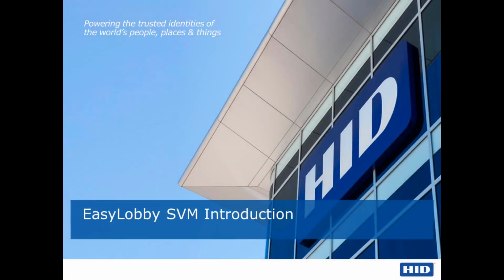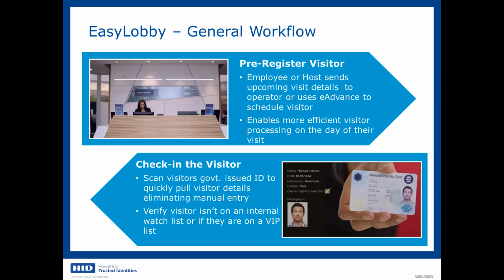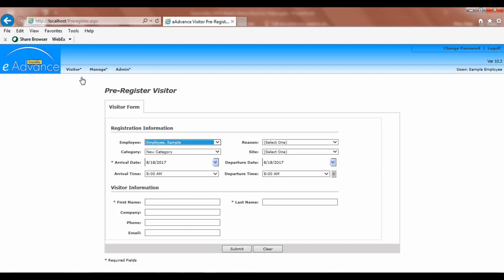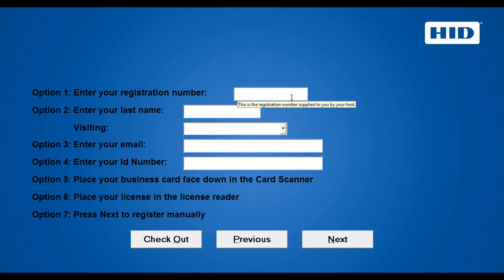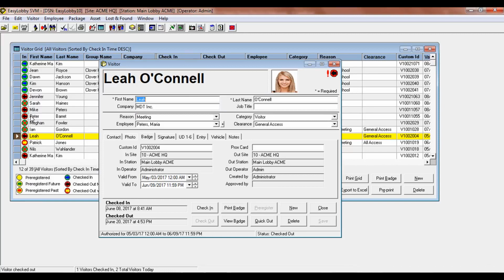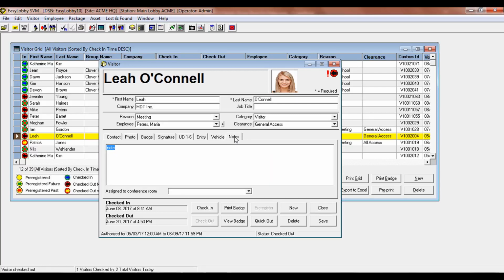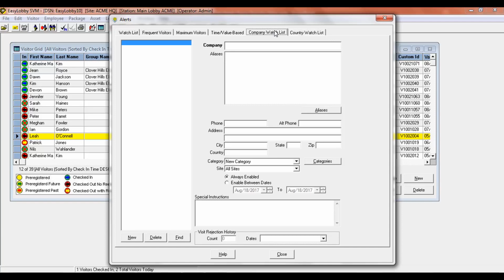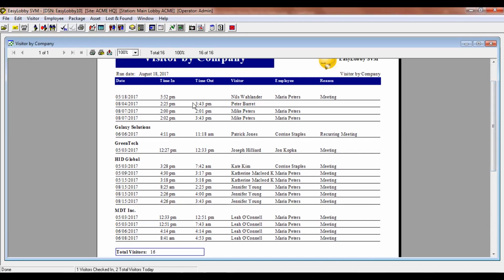HID EasyLobby SVM - Introduction and Demo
With HID Global’s EasyLobby® Secure Visitor Management System, you can identify exactly who is in your facility at all times—and why. Simply scan each visitor’s ID automatically, and print a customized badge within seconds.  During this video you will receive an overview of key features and a better understanding of security trends impacting your visitors.

Topics covered will include:

Trends in the security industry and visitor management technologies (0'55")

Pre-Registration using EasyLobby’s eAdvance to invite upcoming visitors (7'27")

Visitor check-in process in both attended and unattended lobbies (11'20")

How ID scanners and Watch Lists can elevate the implementation (13'03")

Reporting to follow up on security incidents and understand building usage (27'45")